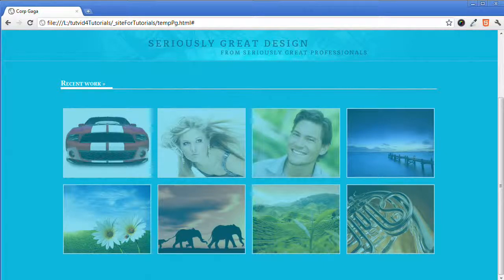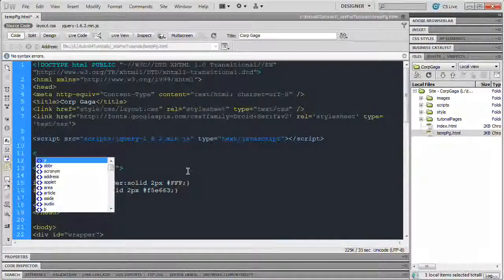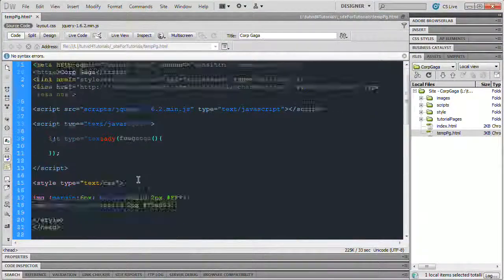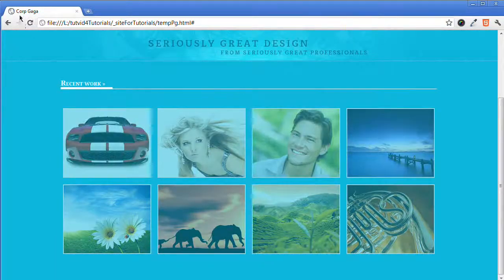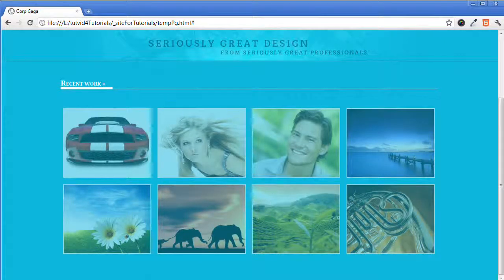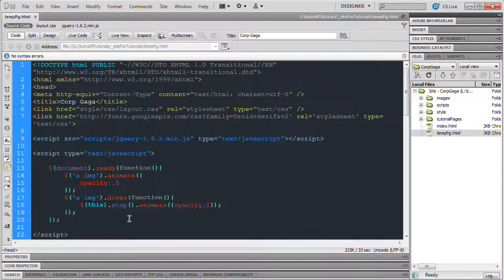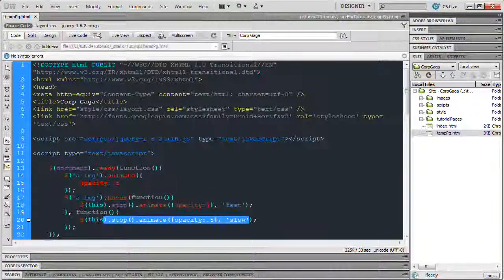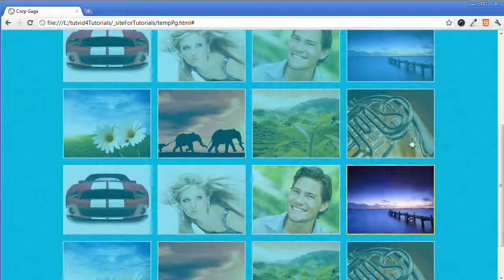jQuery Fade Rollover Hover Effect - Dreamweaver CS5